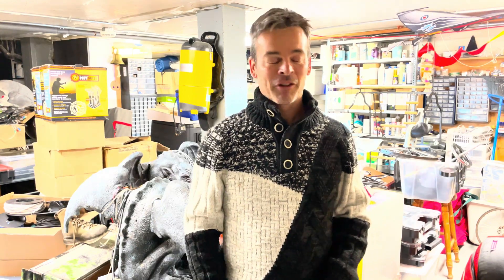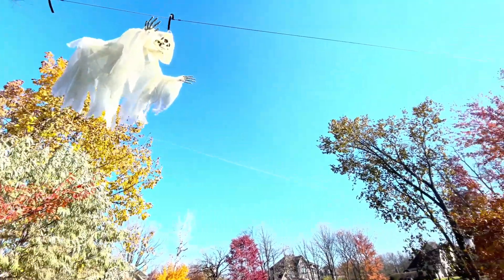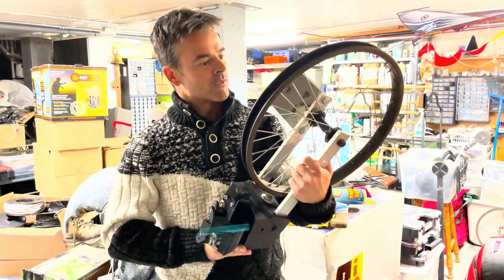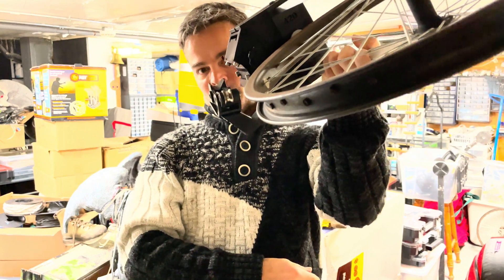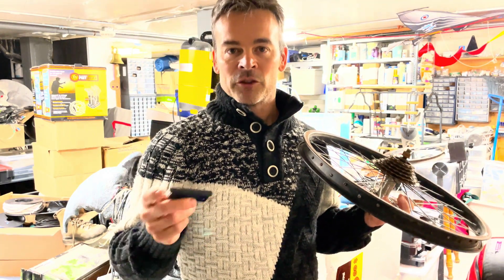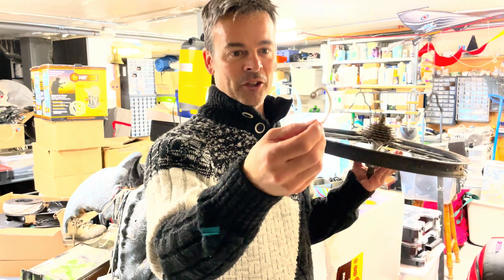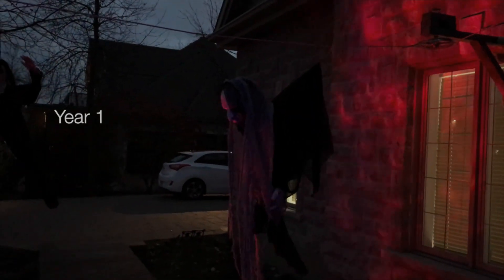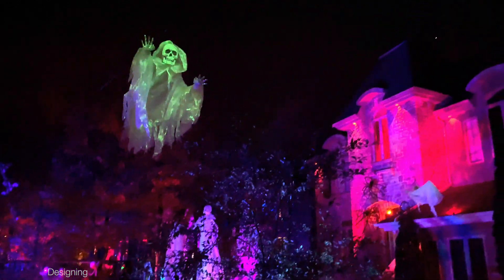How to Make Flying Ghosts for Halloween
Each year, this is my most exciting project: flying ghosts. Some people call them Axworthy Ghosts. They are notoriously difficult to get right and if there is a slight problem, then the whole line will fall to the ground. In this video, I'm presenting the most important aspects of this fifth generation. My setup was spread over 400 meters (1200 feet) at a height of 15 to 30 ft.

I know I suck doing this how-to. This is the first video of me talking to the camera, ever. And it's not even in my native langage. I hate it too, but I had to do it to share my knowledge to others...

Why are the ghosts glowing green?

They are painted with special glow-in-the-dark paint and I have powerful UV lights that recharge the paint in three areas. The ghosts are glowing bright green over the pitch black night sky, creating a eery effect that never cease to amaze our visitors.

How is it motorized?

I use an electric scooter wheel motor that I purchased on AliExpress. It's 170$USD for a 12-in 500W brushless hub motor. I glued some sand on the motor for additional grip on the rope, but I have to be careful as the grit can get through the Dyneema rope quickly.

What kind of rope?

I find that rope that stretch are very problematic. The tension has to always be the same so if the rope stretches by a couple of % every day, it will not work. Use only Spectra, Dyneema or a similar rope. It's expensive, but worth it.

Are these special ghosts?

No, just regular props you'll find at your Halloween store, painted with a powerful glow-in-the-dark paint.

Items